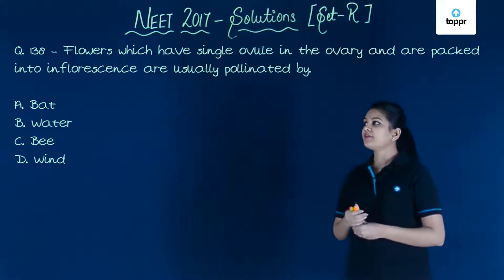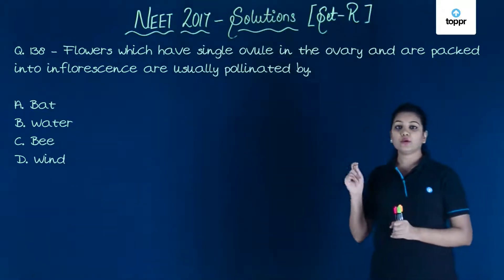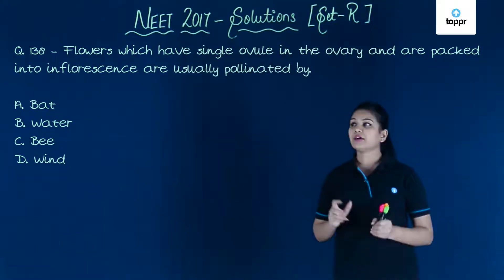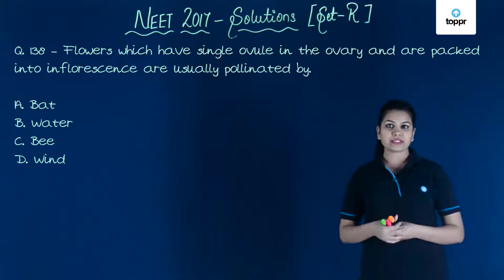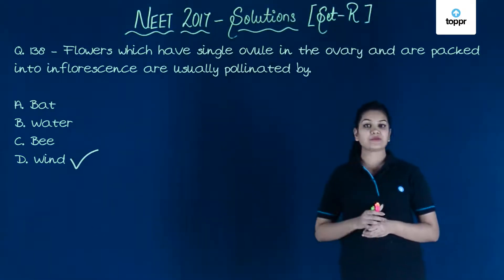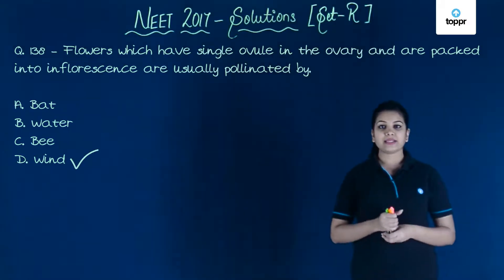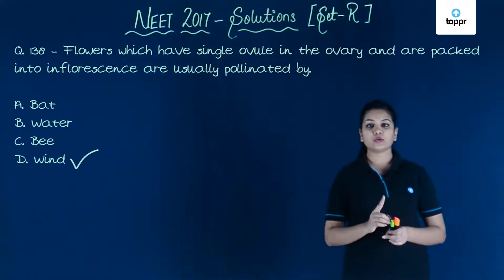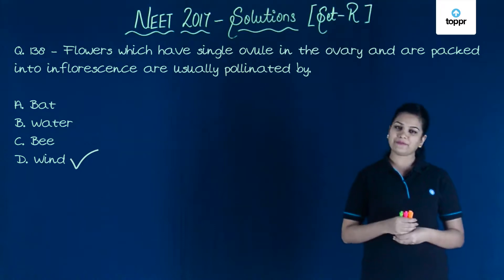NEET 2017 Biology Set R Q 138 Solution